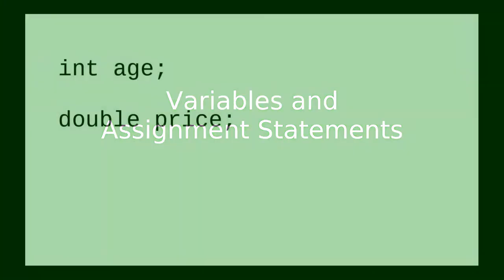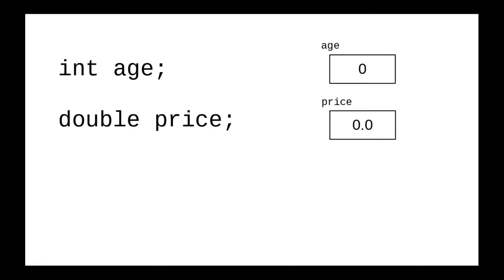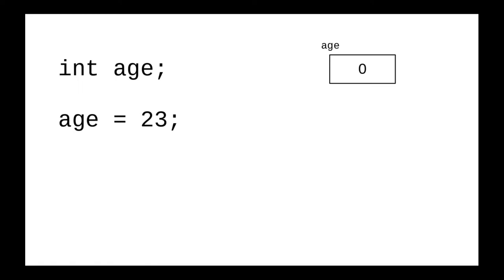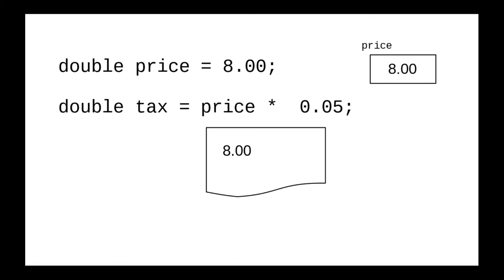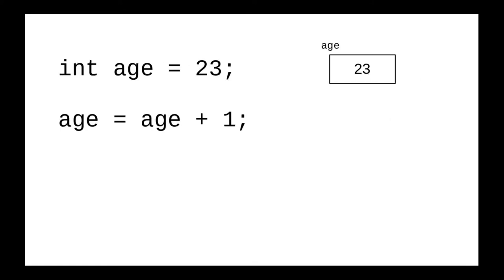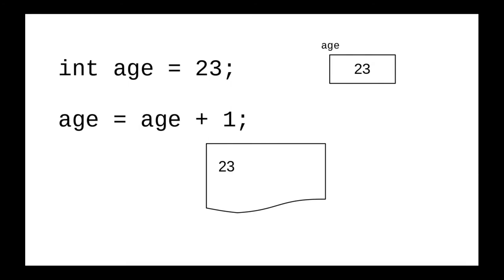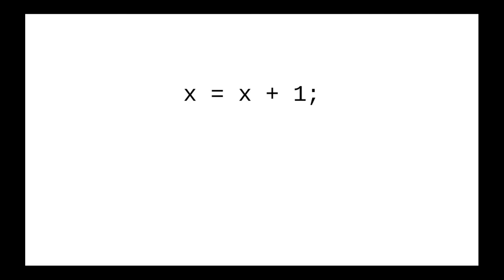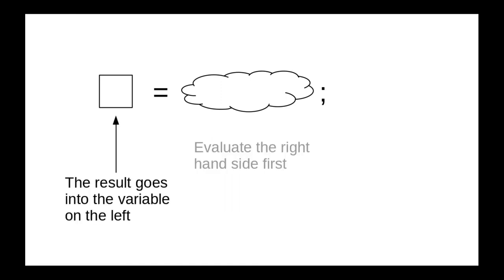Chapter 2: Variables and Assignments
How variables and assignments work in Java.